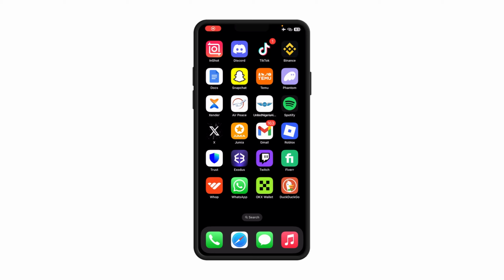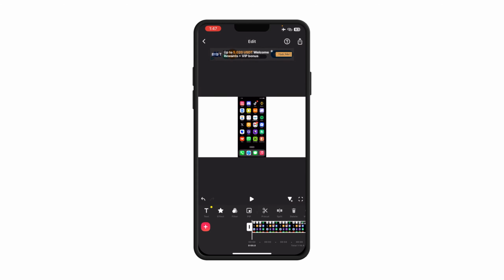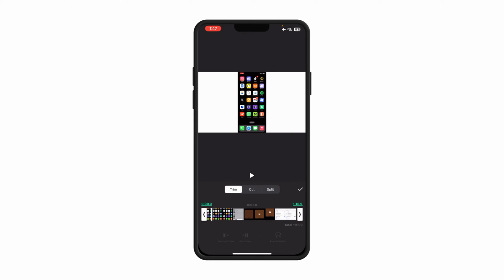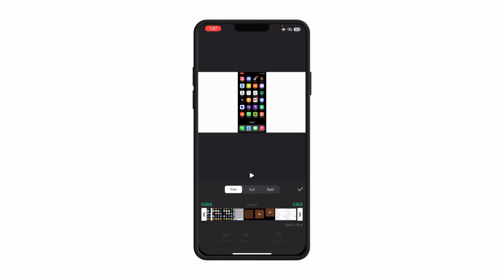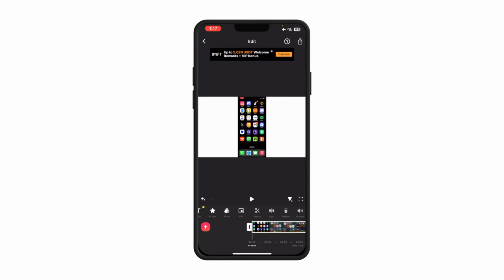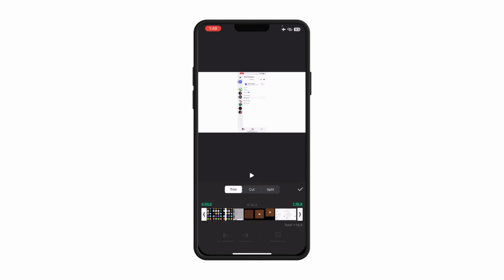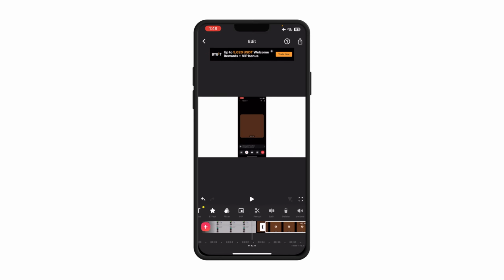How To Trim, Split & Cut Videos On InShot Video Editor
In this video I'd show you How To Trim, Split & Cut Videos On InShot Video Editor, Ensure you subscribe & turn on the bell notifications to this channel for lots of more educational guides and contents like this.